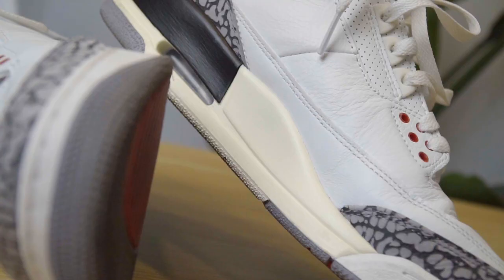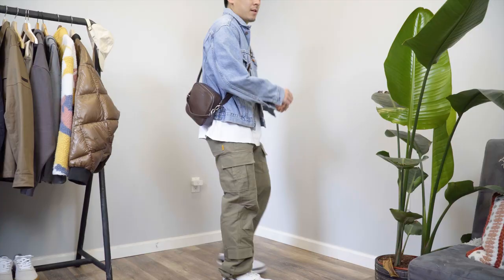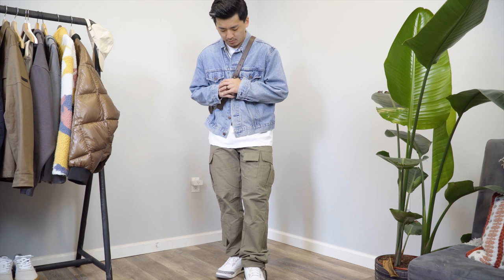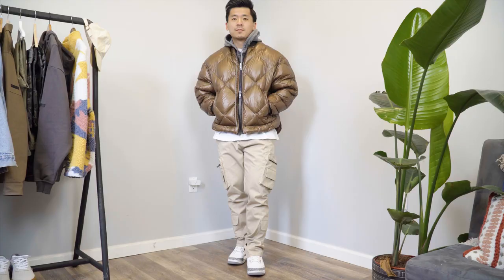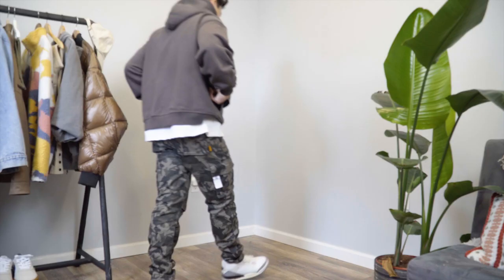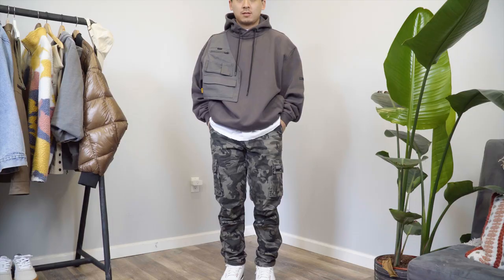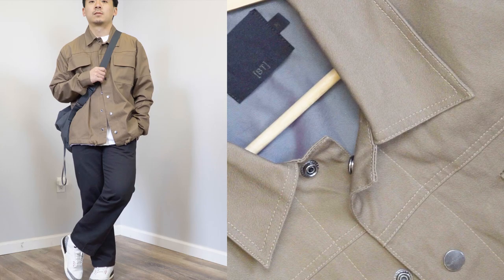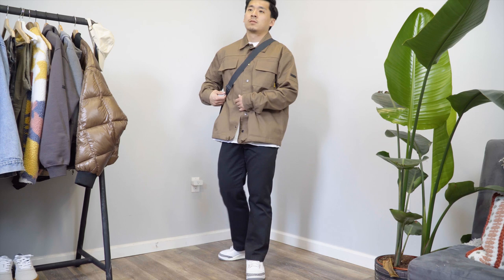4 Outfits w/ Jordan 3 White Cement Reimagined || Ft. BLACKTAILOR